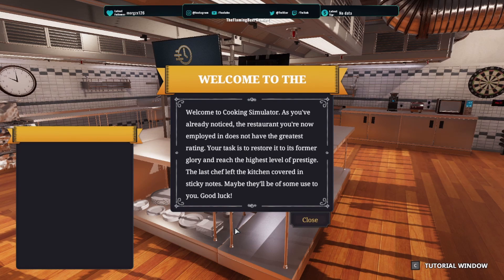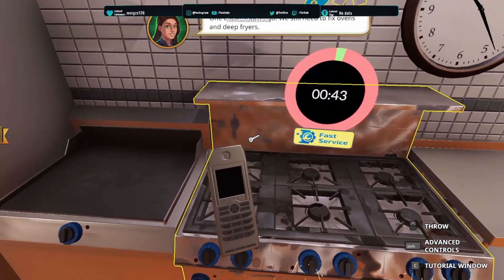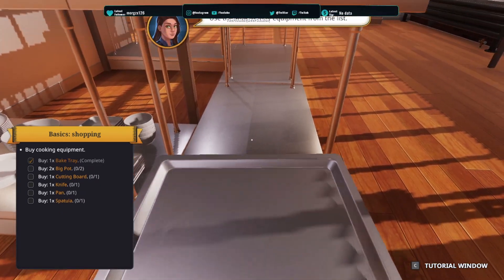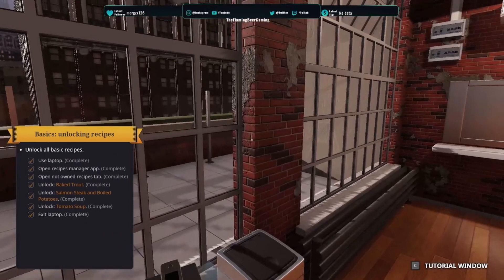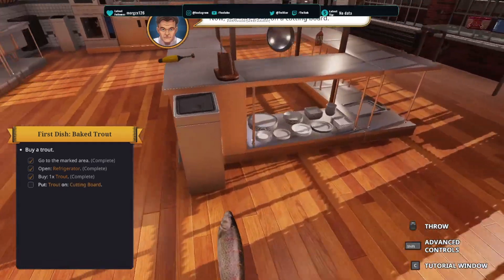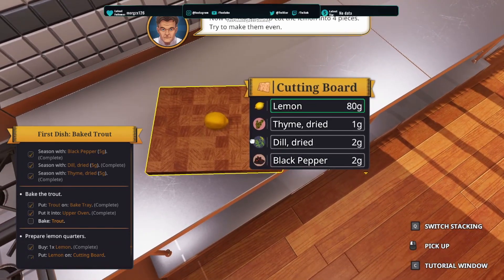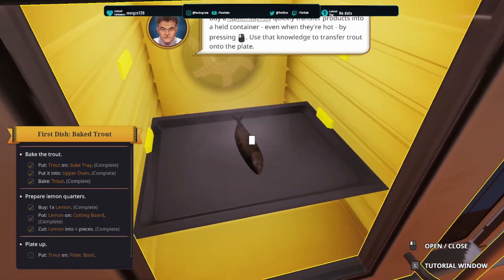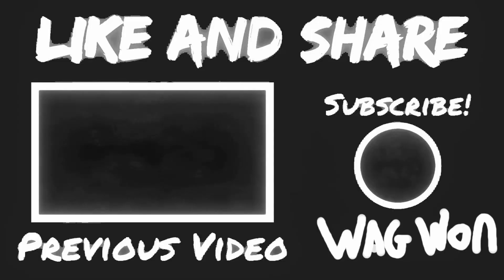I BECAME A CHEF FOR THE FIRST TIME -Cooking Simulator Gameplay EP1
Leave A Like For More Cooking Simulator
Donations are never expected but if feel like u want to help out

Headset- ONIKUMA K1-B Gaming Headset
Microphone- Blue Yeti
Elagto HD60
Keyboard- Corsair Gaming K55 RGB
Mouse- Trust GXT 105 Izza Wired Gaming Mouse